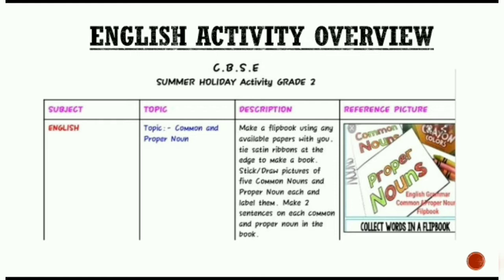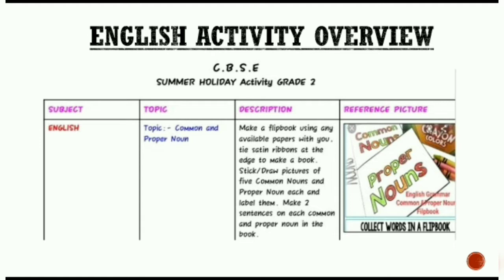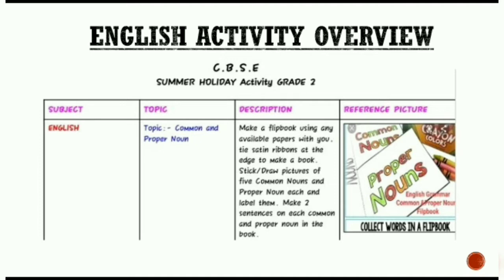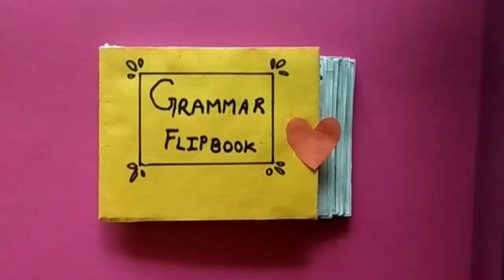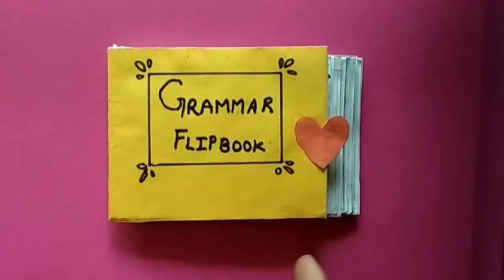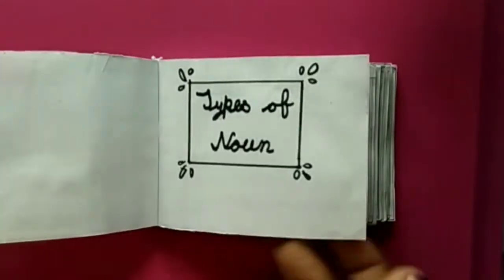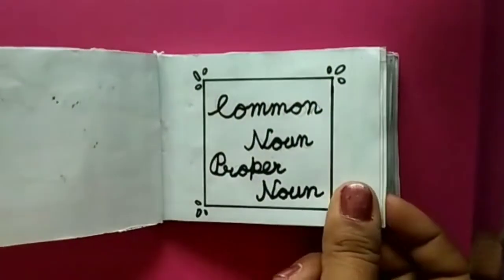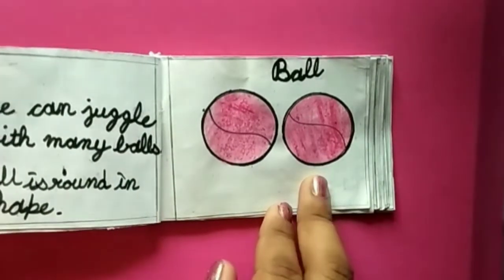English Grammar Flip Book Activity Class 2 | Common Noun and Proper Noun Flipbook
English Grammar Flip Book Activity Class 2

This video is about English Grammar Flip Book Activity homework for class 2. The Flipbook is made by class 2 student. It has content about Types of Noun: Common Noun and Proper Noun.

You can take an idea from this video and make your own English Grammar Flipbook.